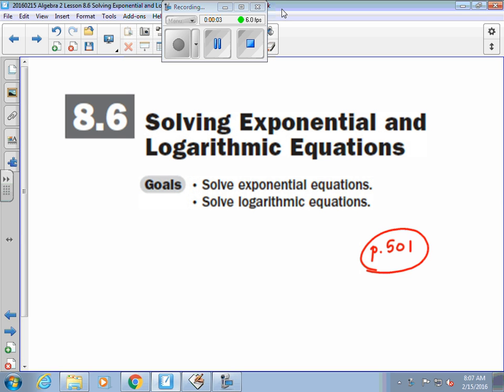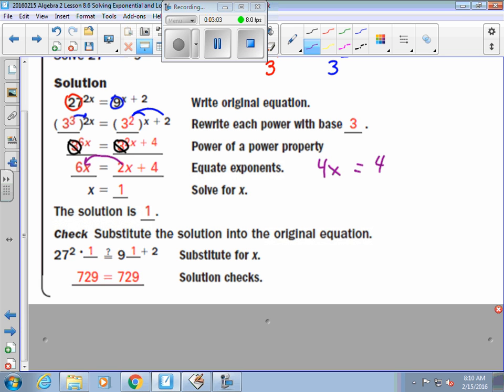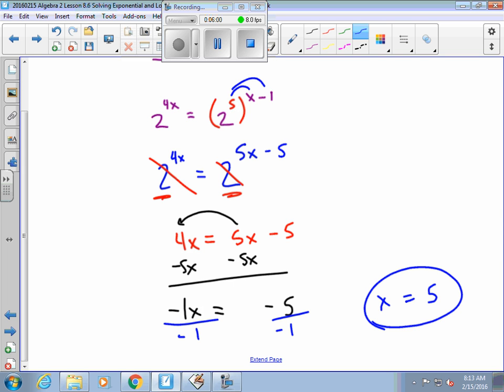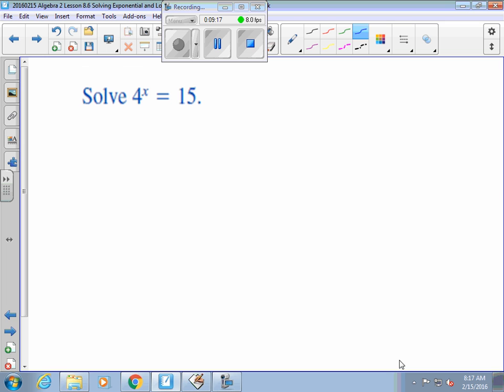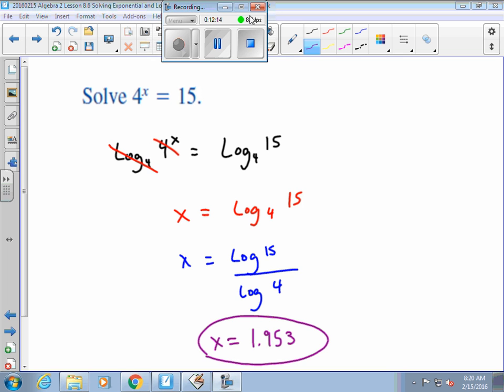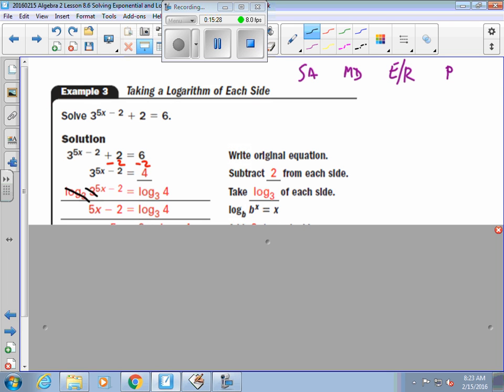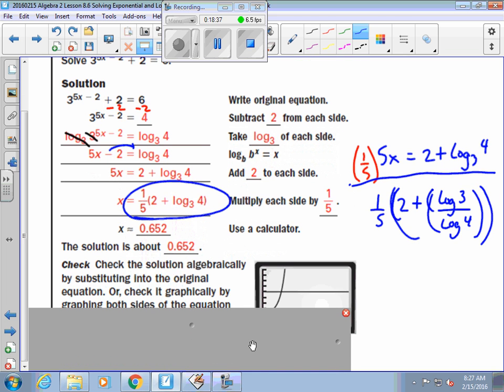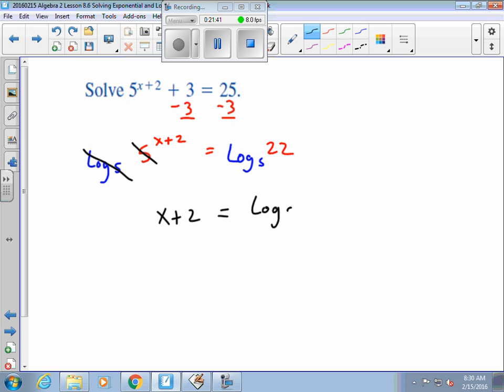Algebra 2 Lesson 8 6 Solving Exponential and Logarithmic Equations part 1